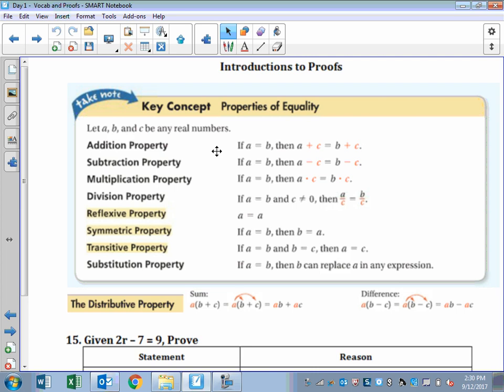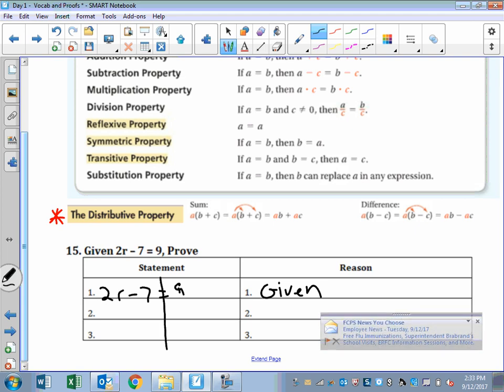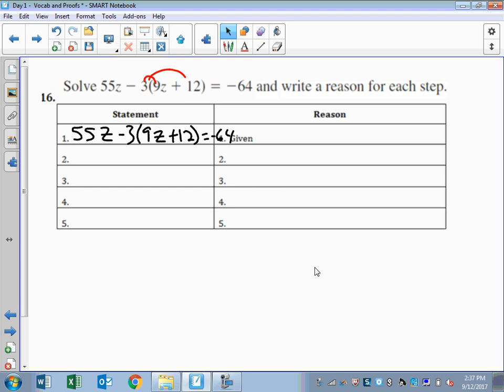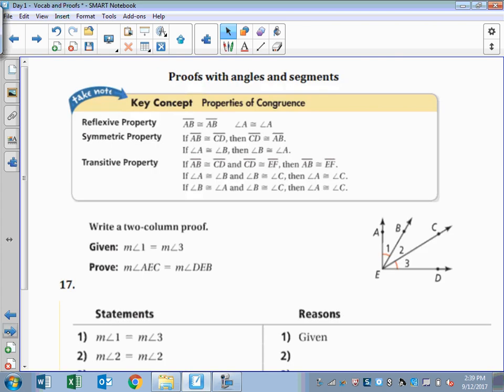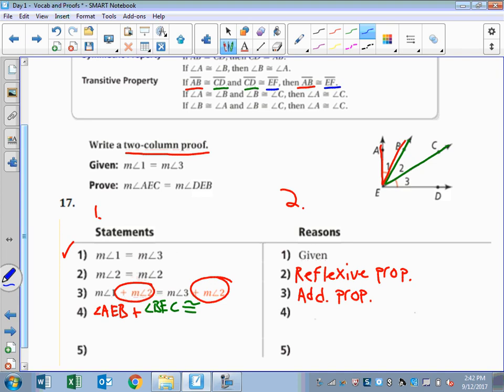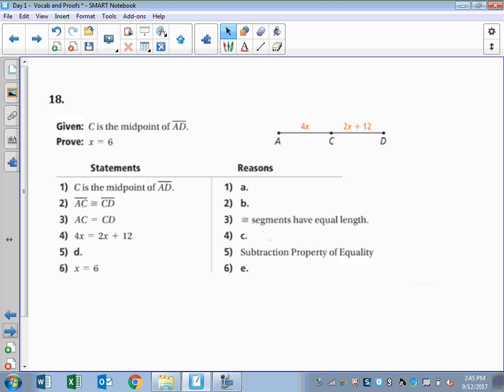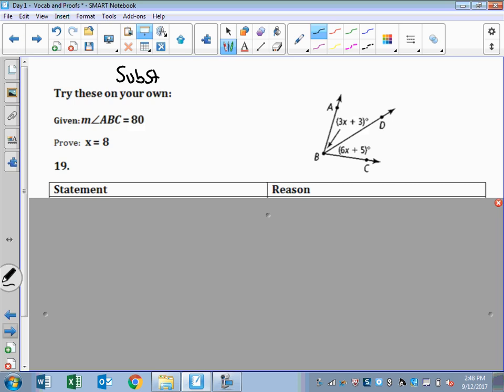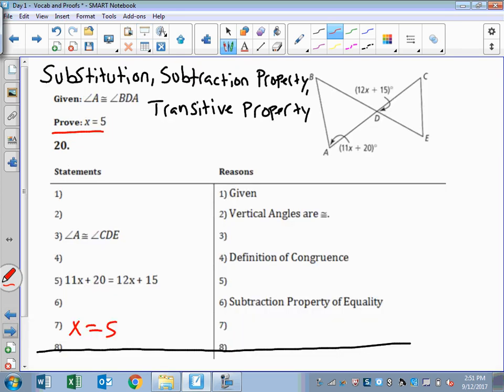Carr: Unit 3 Lesson 1-Intro to Proofs